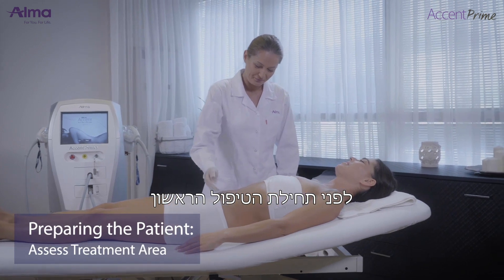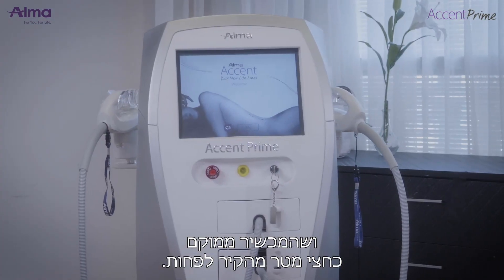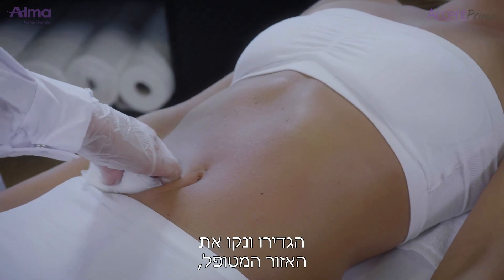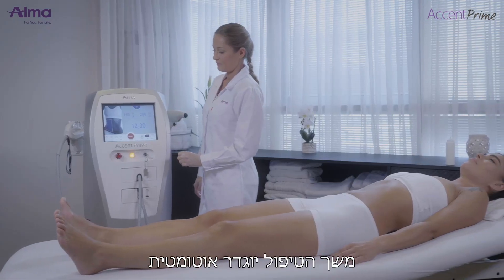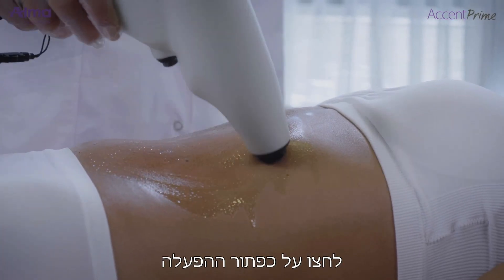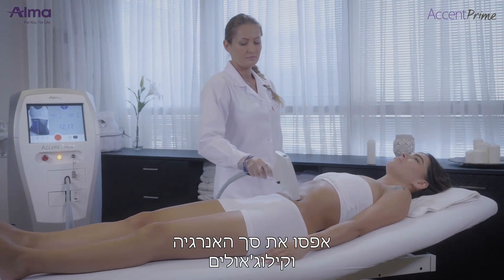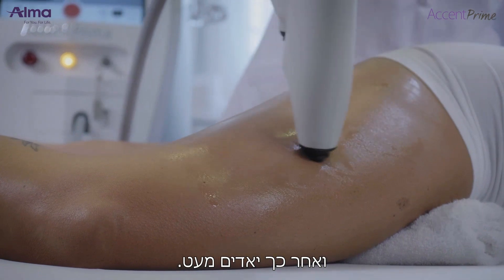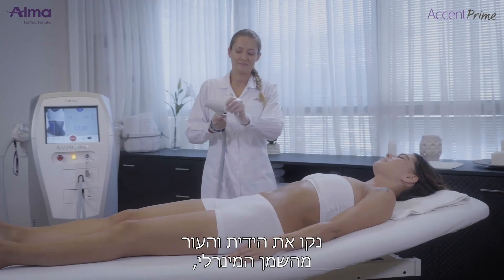MedicalNova -Accent Prime UniLarge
מערכת ™Accent Prime מציעה את הטכנולוגיות המתקדמות ביותר של חברת 'Alma Lasers' למיצוק העור, עיצוב הגוף ושיפור מראה הצלוליט, הודות לשילוב של טכנולוגיות וידיות ייעודיות לאזורים שונים בפנים ובגוף.
טיפול ממוקד, חום מבודד וניטור בזמן אמת.
ל- ™Accent Prime מנגנון ייחודי של אנרגיית גלי רדיו המועברת באופן מבוקר וממוקד לשכבת העור המטופלת. טכנולוגיה חד-קוטבית, פטנט של ''Alma Lasers'', מאפשרת העברת גלי הרדיו בעוצמה גבוהה לאזור ממוקד בעור, לטווח רחב של שכבות העור העמוקות. הטכנולוגיה מאפשרת בקרה וניטור של עומק הטיפול, עם חימום ממוקד לשכבות רקמת העור שנבחרה לטיפול: היפודרמיס הכולל את תאי השומן מתחת לעור, דרמיס וטיפול שטחי בשכבת האפידרמיס.
במהלך מעבר גלי הרדיו אל תוך העור, הם גורמים לסיבוב מהיר של מולקולות המים הגורם לחיכוך שיוצר חום עמוק ואפקטיבי ברקמת העור. מכיוון שסביבת העור רוויה בעיקר מים, החימום גורם לפגיעה מיקרוסקופית בסיבי הקולגן ומעורר יצירת סיבי קולגן חדשים (Remodeling). פעולה זו תורמת לעיבוי העור, למיצוקו, למרקם הומוגני ולשיפור המראה שנראה צעיר ובריא יותר.
המערכת מצוידת בידית המספקת חימום מקומי עדין לפנים, צוואר ואזור המחשוף, עם יכולת ניטור טמפרטורה בזמן אמת, למניעת תופעות לוואי לרקמות סמוכות.